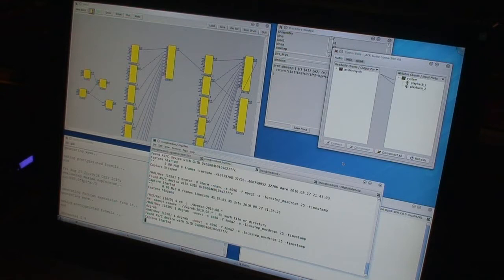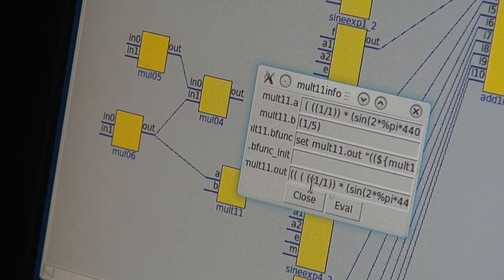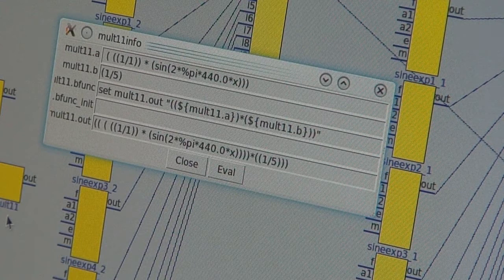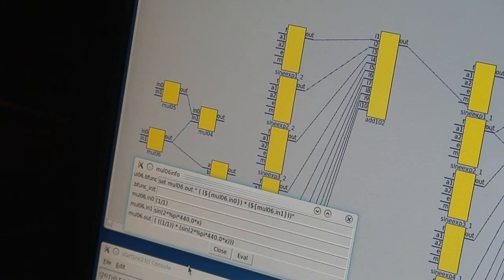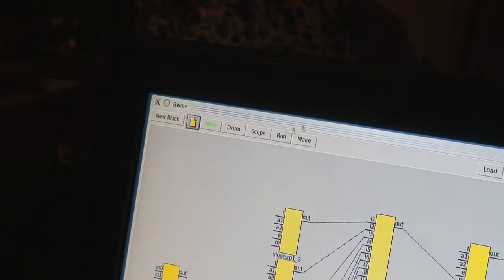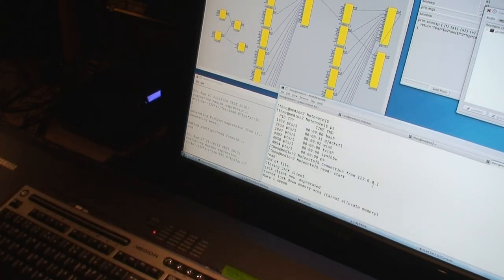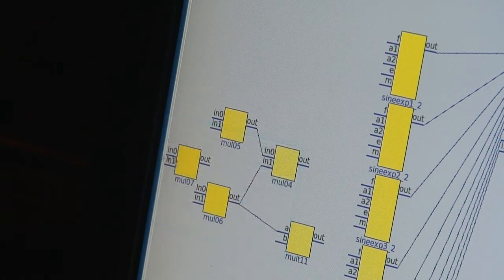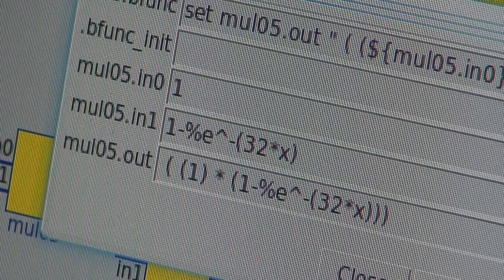Mathematics based sounds through block editing, demo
Recorded in 1080HD this is a smaller 13 min 720p upload of a demonstration of my mathematical sounds software with block-editing, and sound demonstration.

Most of the used programs are Open Source (and free).